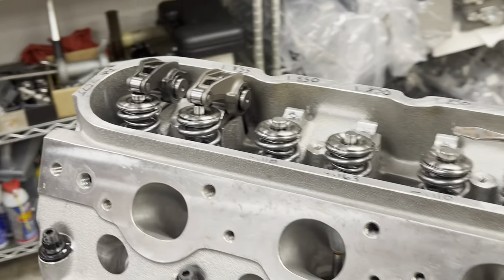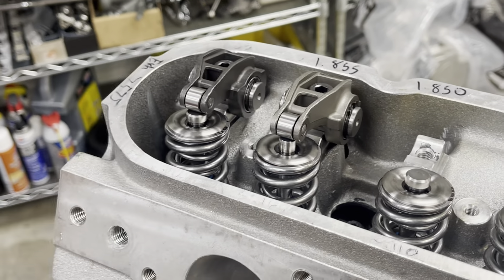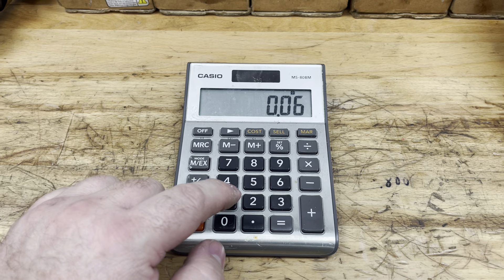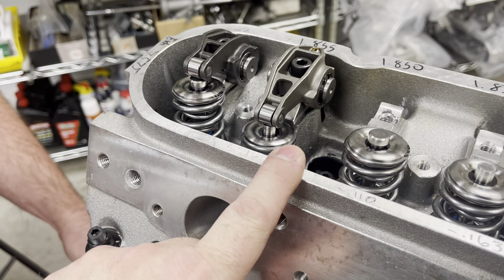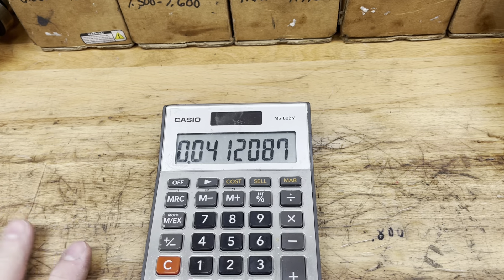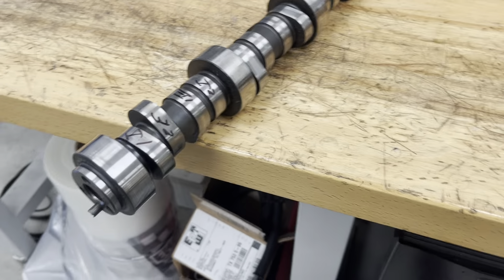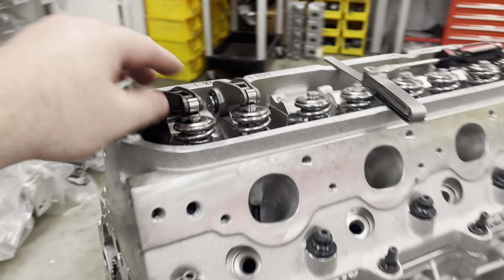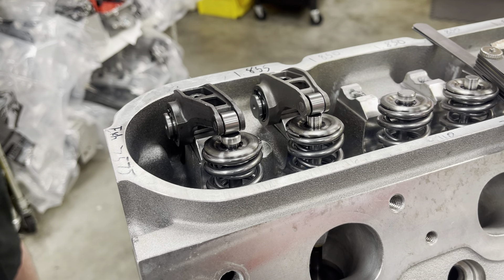How to properly measure pushrods for a hyd roller LS engine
Here we show how to properly measure for pushrod length on a hyd roller LS engine using fixed oe style rocker arms.

In this video we are going to cover not only how to measure but also how to know when you are on the base circle of the camshaft and how to calculate lifter travel based off the rocker arm ratio